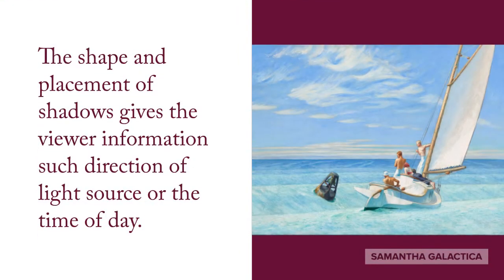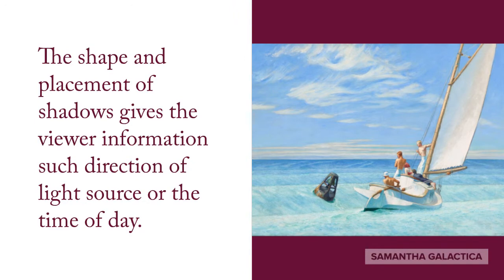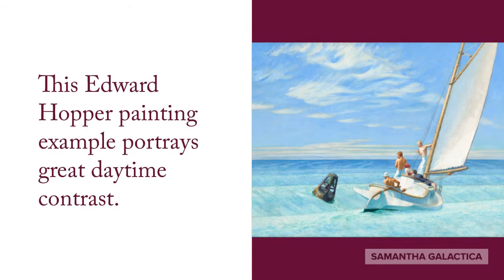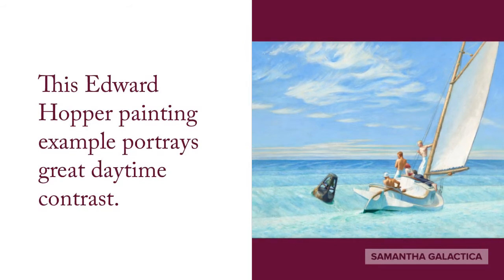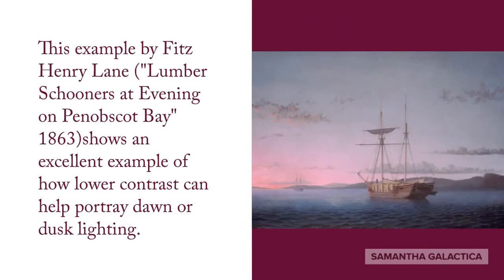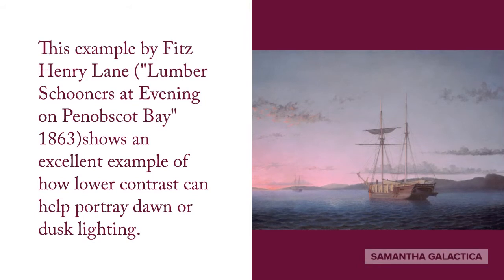What is Contrast?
In this video I'll explain the concept of contrast and why it's important to the arts.  We will explore the definition and view a few famous examples from history.

Receive Your Acrylic Painting Essential Supply List and Paint Brush Guide by Joining Our E-Mail List